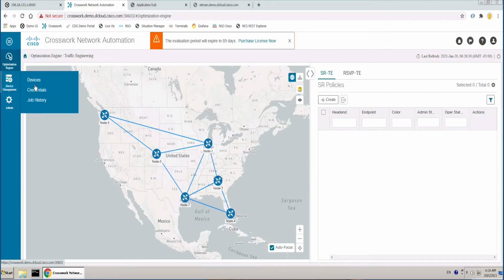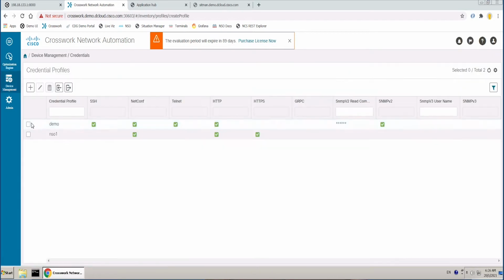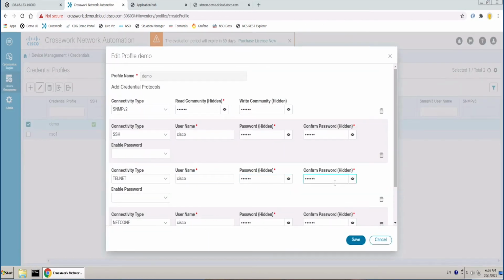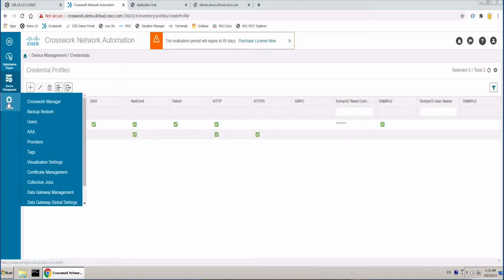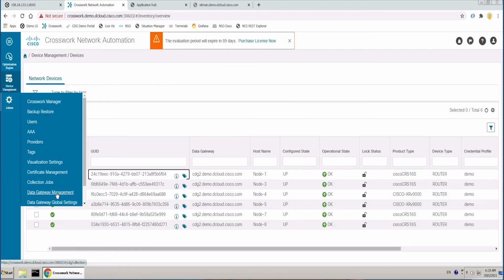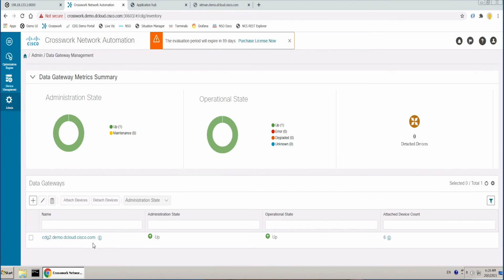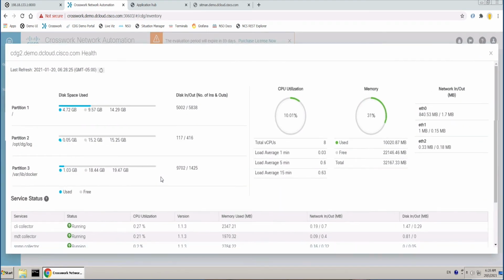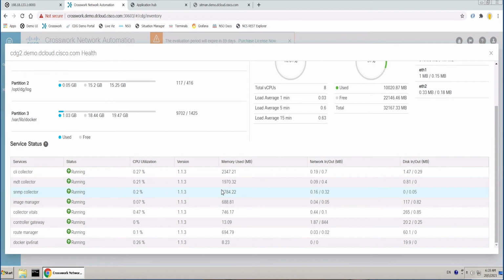Cisco Crosswork Optimization Engine 1.2 with NSO 5.2 v1.1 - Trailer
The Crosswork Optimization Engine is an application that provides a user interface for the Segment Routing PCE.